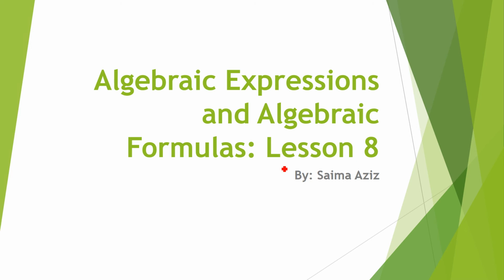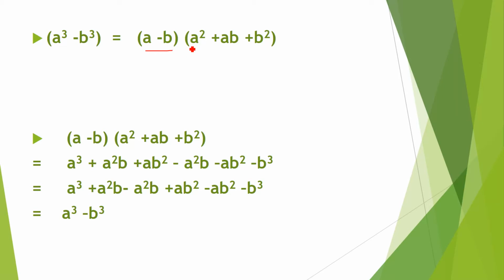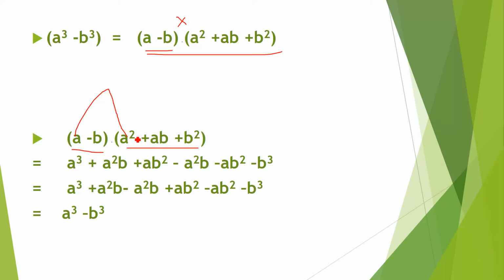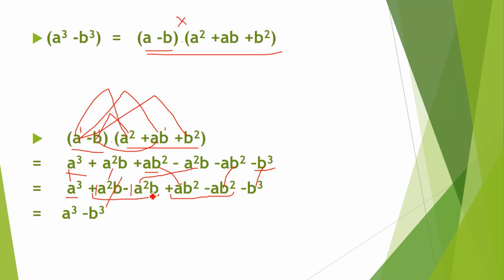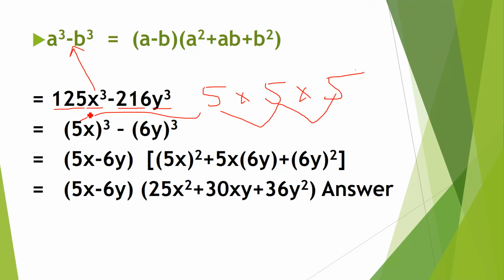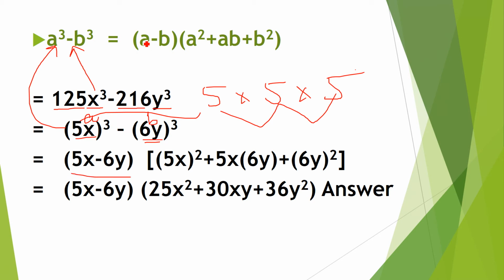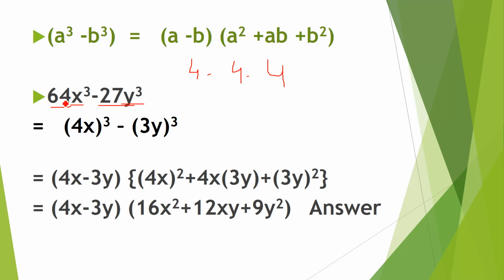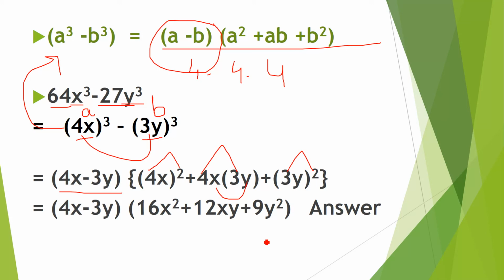Algebraic Expressions and Algebraic Formulas: Lesson 8 of 8 in English